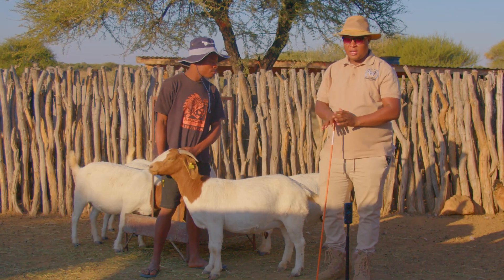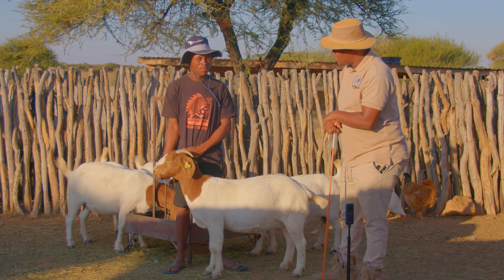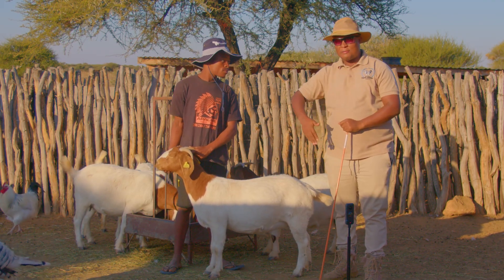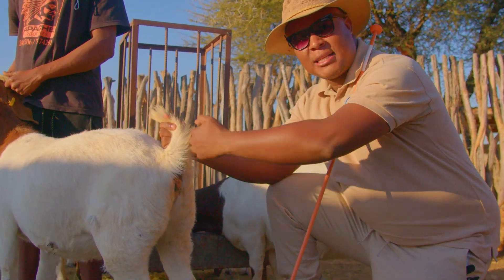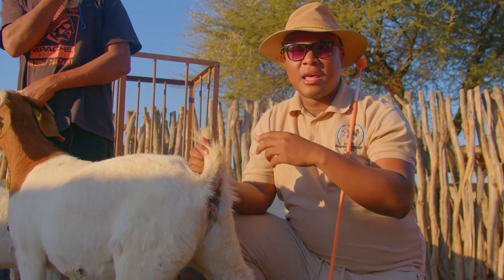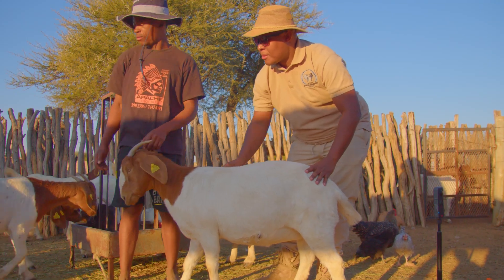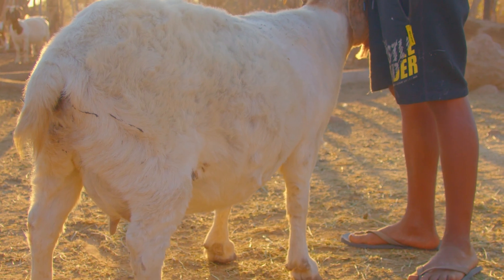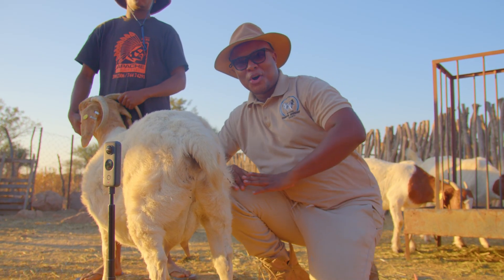How to select a pure/ full blood boergoat. ( Pigmentation ) in goat farming.